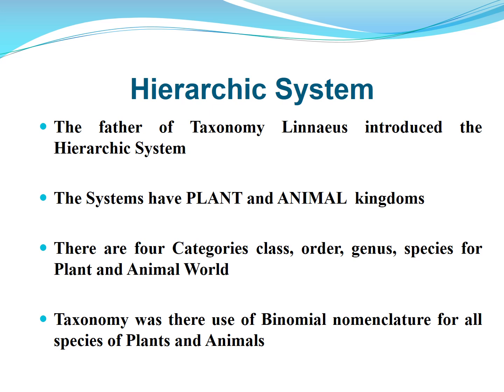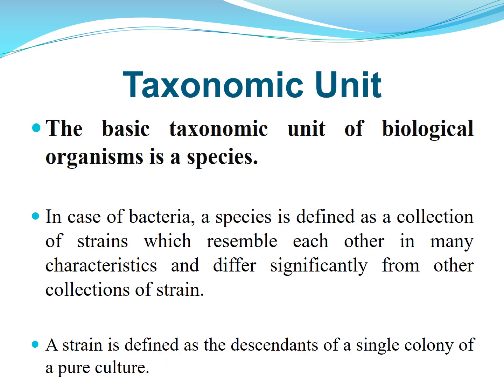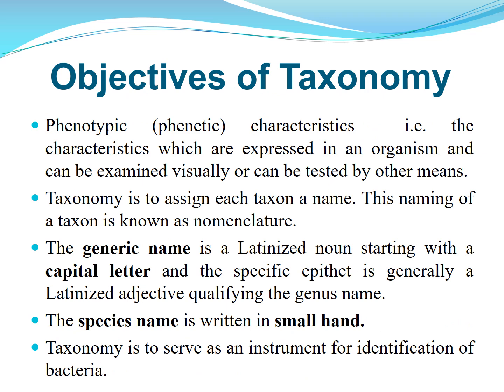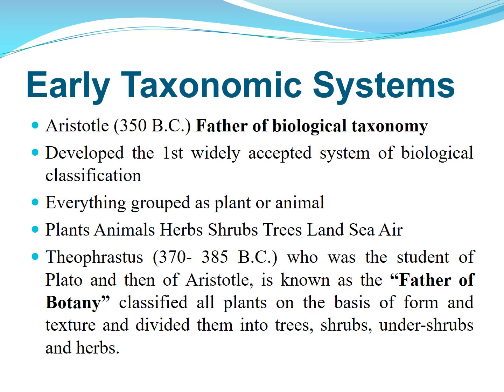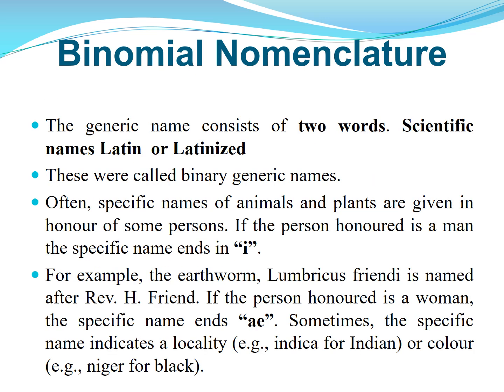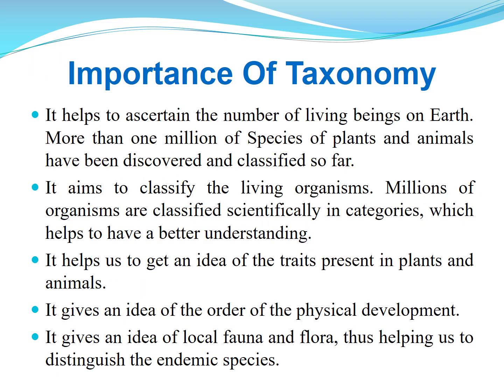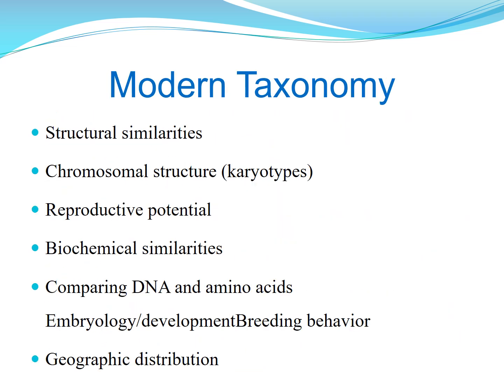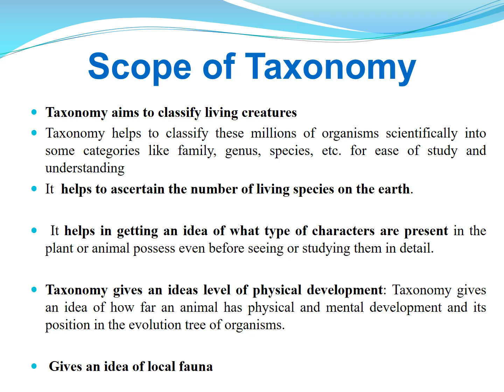TAXONOMIC SYSTEMS - Dr R Ramesh